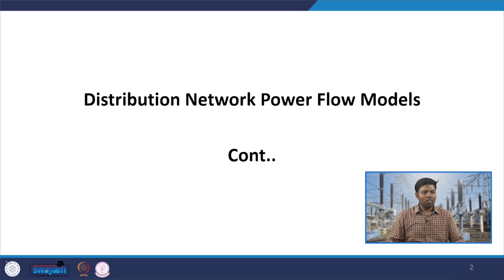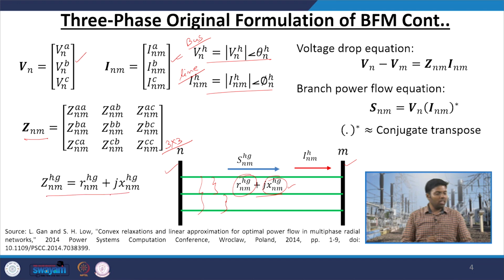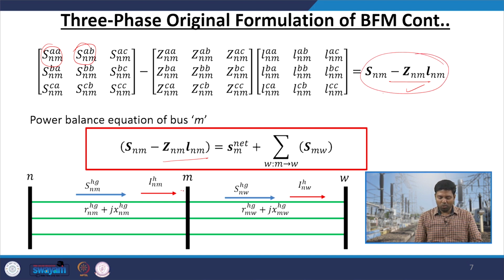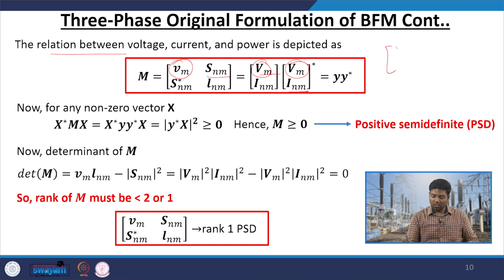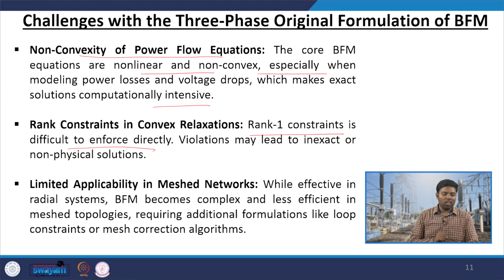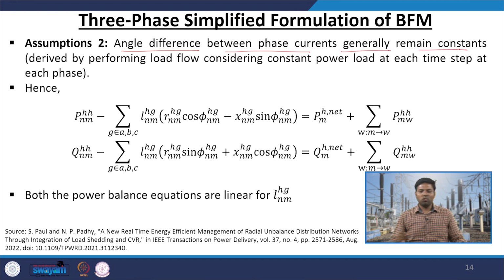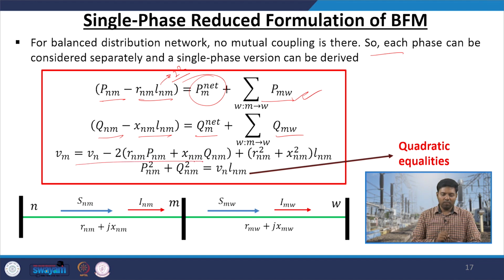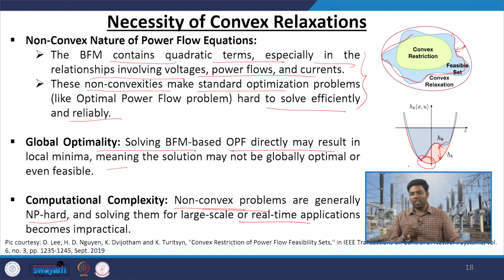Lec 12: DER Integrated Distribution Network Modeling - VII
Welcome to the course on "Advanced Distribution System Analysis and Operation" In this lecture, we cover the three-phase original and linear formulations of the Branch Flow Model (BFM), discuss their challenges, and explain the necessity of convex relaxations in distribution system analysis.